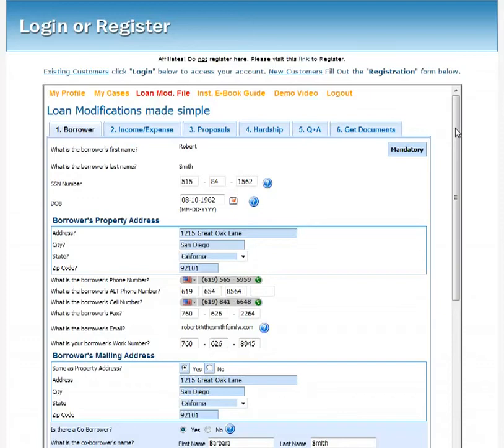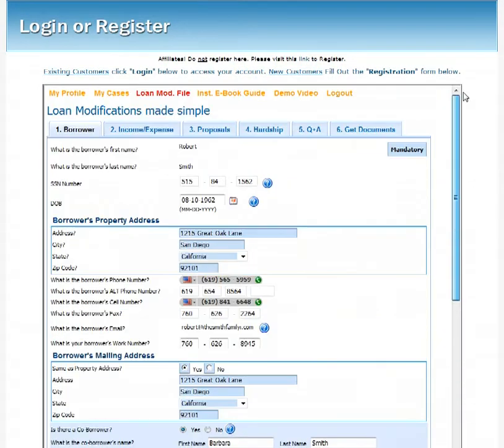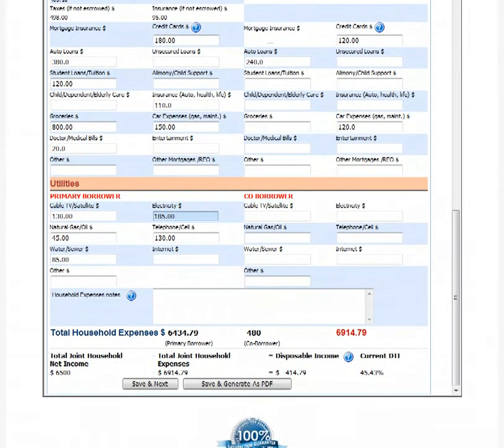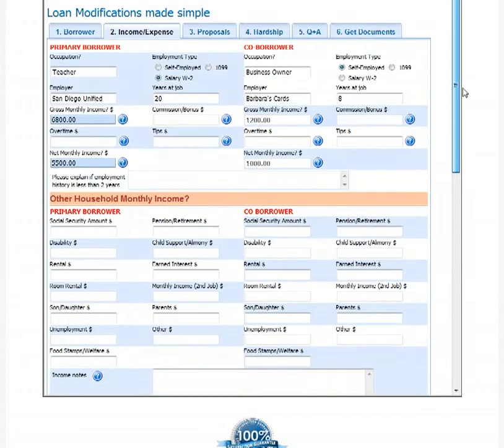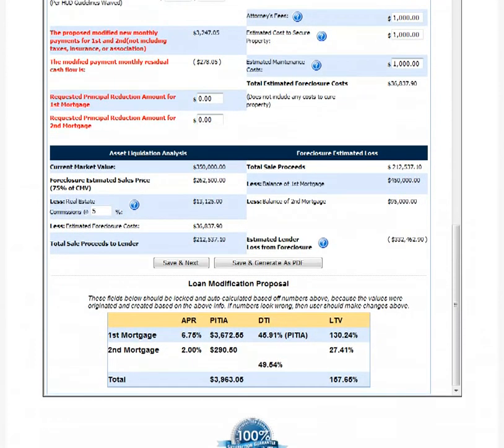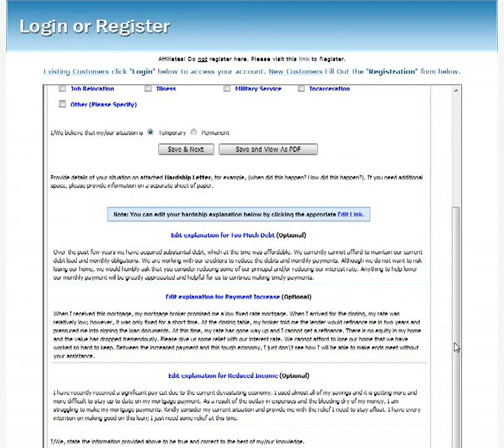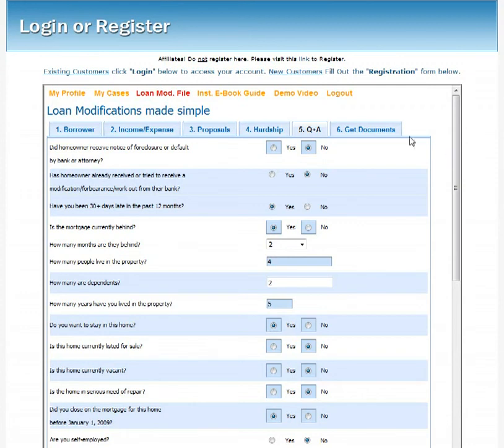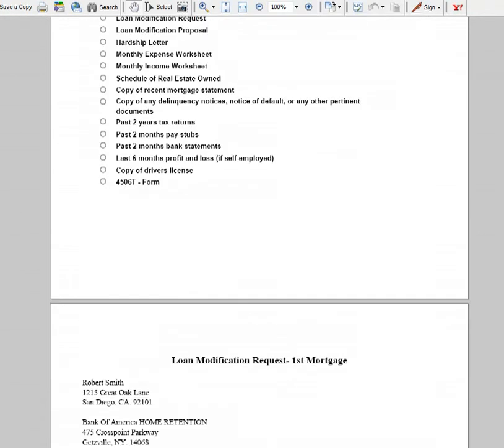Avoid Foreclosure!! WWW Modifymyusaloan org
LENDER RATED #1 Loan Modification Site ! This System even  Qualifies You For HAMP !! Login and Input your Info and Generate your Lender Specific
Loan modification documents. Print And Fax Directly to Your Lender !